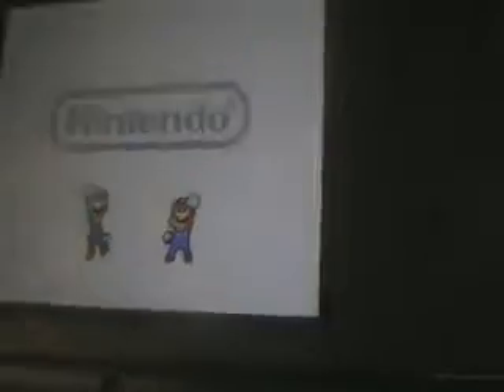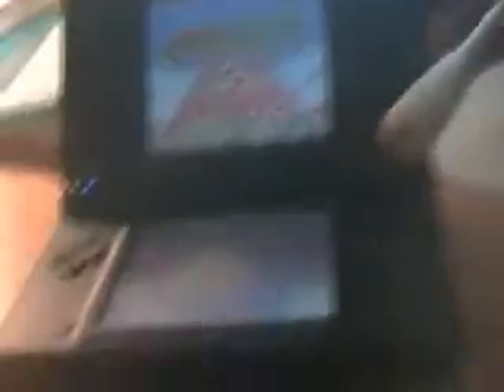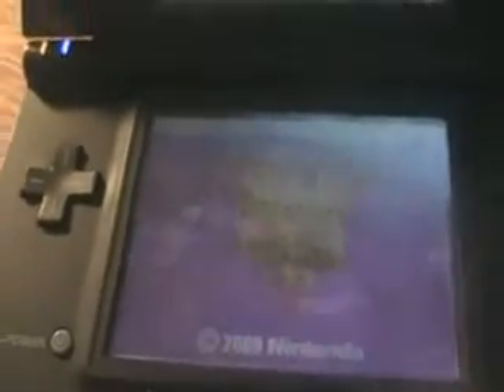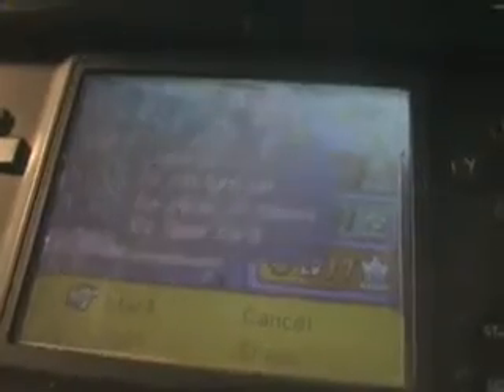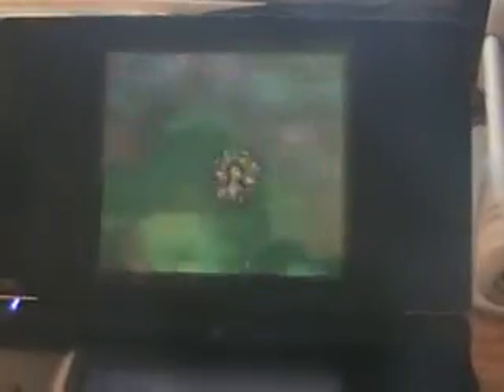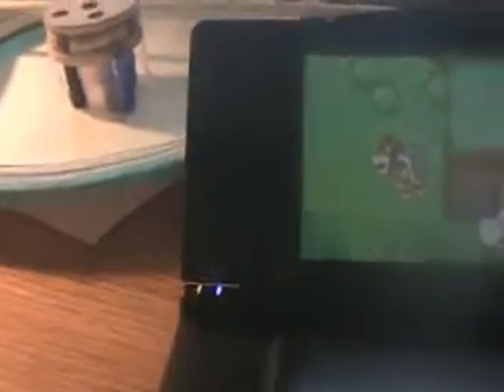mario and luigi bowsers inside story review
my review of the game